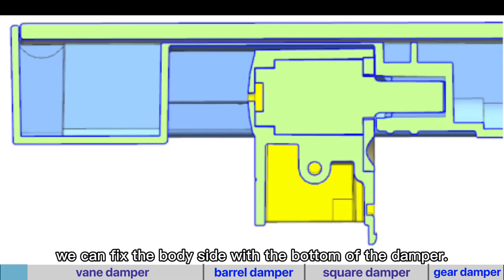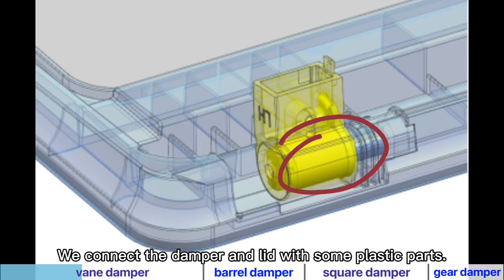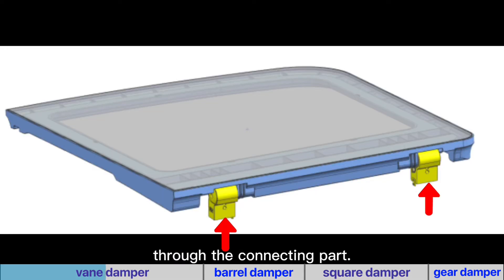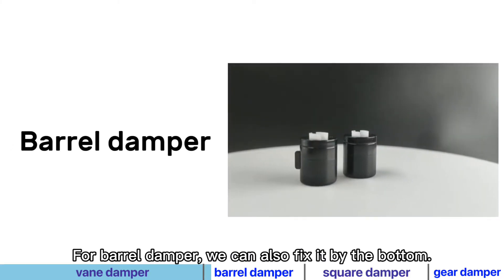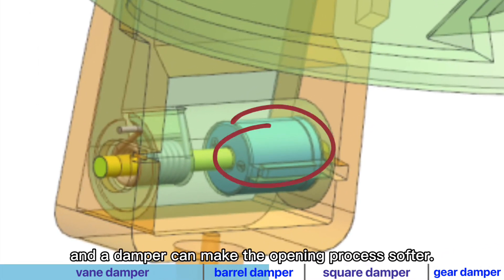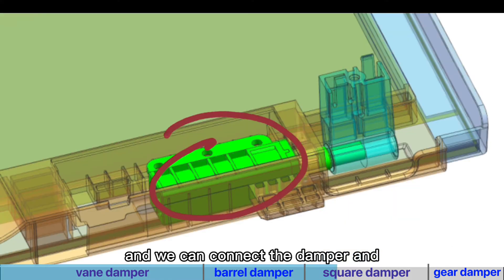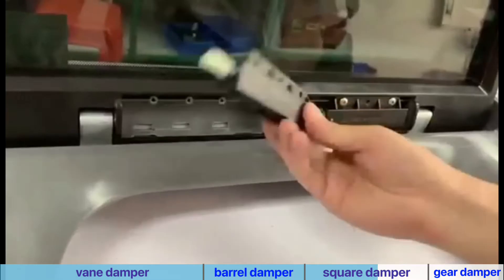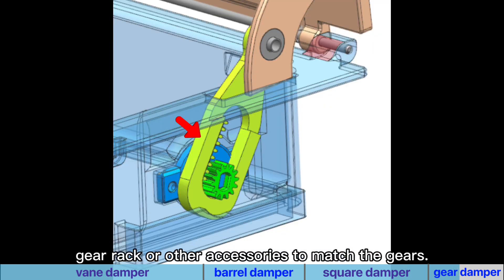How To Install Rotary Dampers?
This video introduces 4 types of rotary dampers. You can know how to install the rotary dampers after watching this video. Come and see which type is the most suitable for your product.